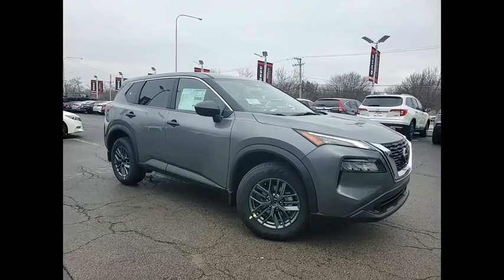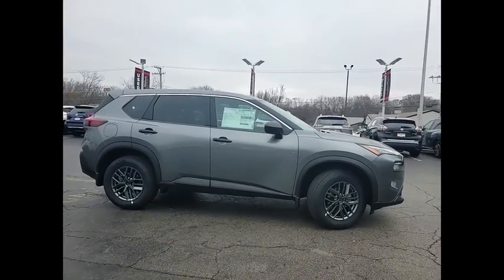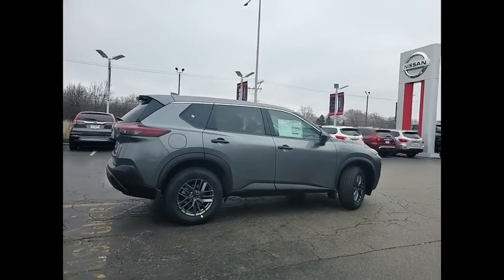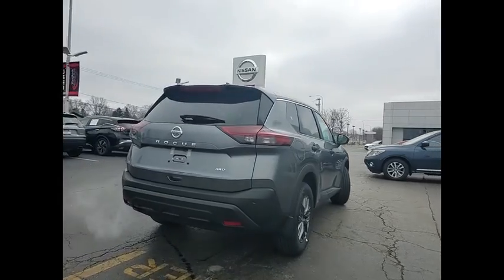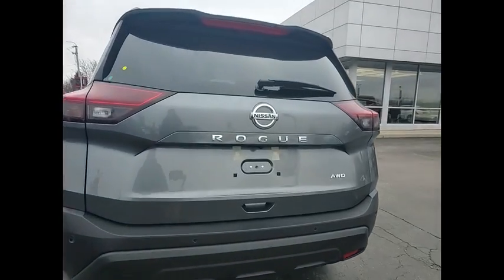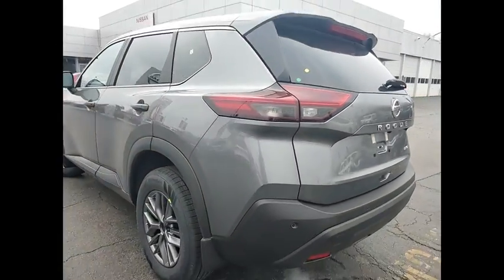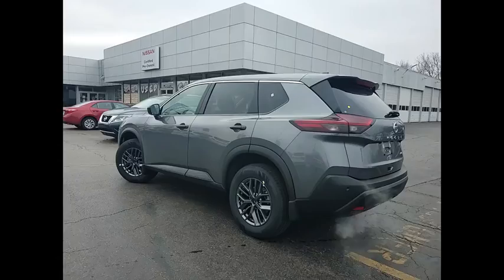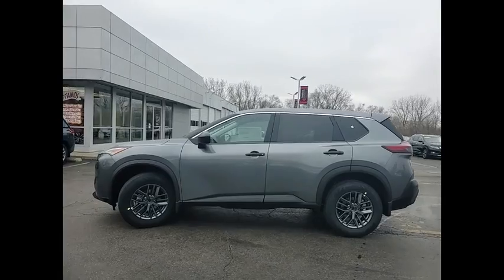2021 Nissan Rogue 28044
McGrath Nissan
945 E Chicago St

2021 Nissan Rogue SbrbrMcGrath Nissan Advantage Program -Maintenance Plan -Collision Deductible Coverage -Key Replacement -Complimentary car washes -Complimentary shuttle service -Service Loaners available -Parts and Service discounts -Free beverages, snacks and WiFi PLUS Earn Reward Points for referring a friend, just coming into service and even your birthday, not to mention on every dollar you spend with us!brbrMcGrath Nissan is located at 945 East Chicago Street, Elgin, IL 60120. Although McGrath Nissan in Elgin, Illinois is not open 24 hours a day, 7 days a week  our website is always open. On our website, you can research and view photos of the new Nissan models such as the 370Z, Altima, Armada, Frontier, GT-R, Juke, LEAF, Maxima, Micra, Murano, NV Cargo, NV Passenger, NV200, Pathfinder, Quest, Rogue, Sentra, Titan, Titan XD, Versa or Versa Note that you would like to purchase or lease, search our entire inventory of new and used vehicles, value your trade-in.